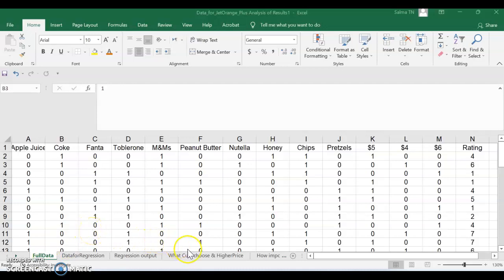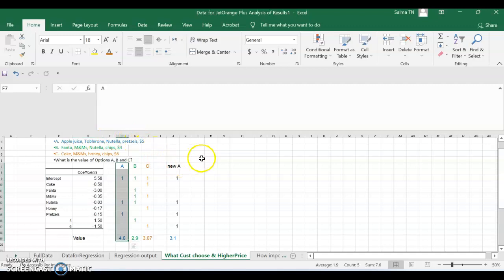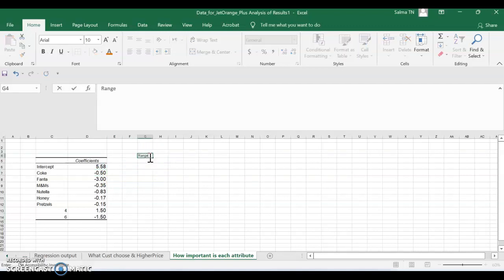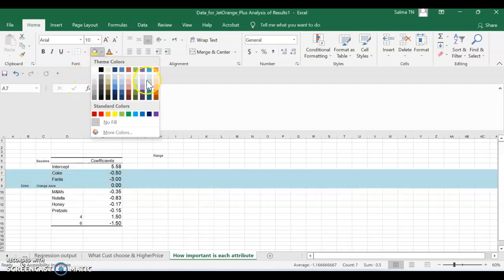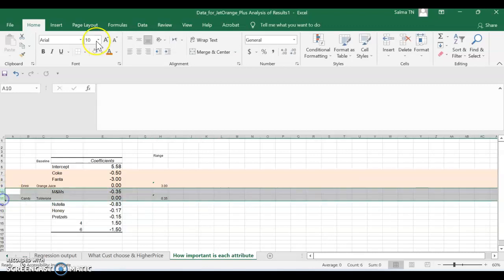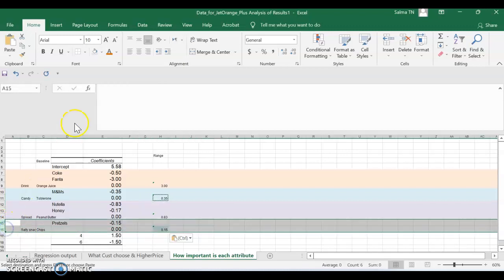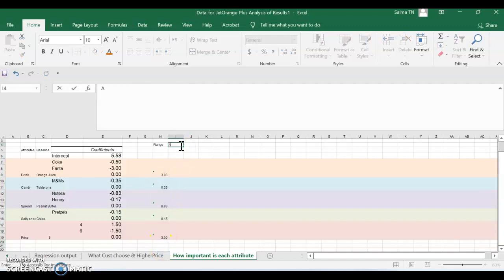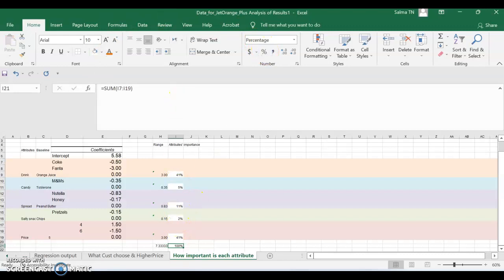How to find out how important is each attribute in Conjoint Analysis for ONE customer